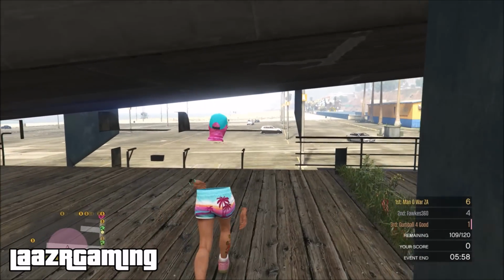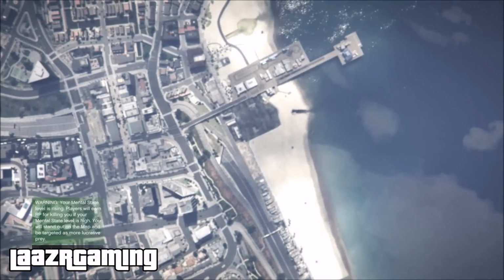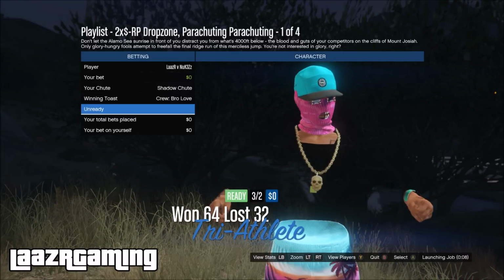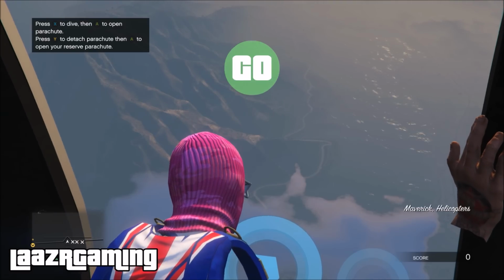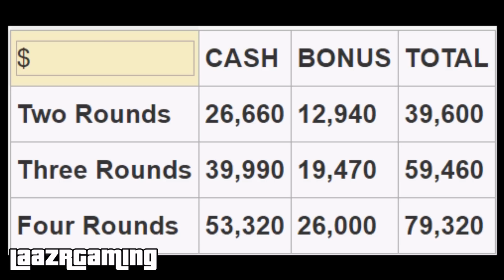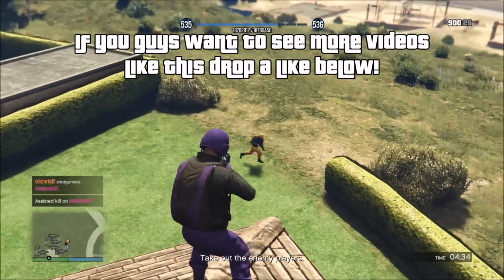GTA 5 Online INSANE UNLIMITED MONEY & RP! Best Fast Easy Money Not Money Glitch PS4/Xbox One/PC 2026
GTA 5 Online INSANE UNLIMITED MONEY & RP! Best Fast Easy Money Not Money Glitch PS4/Xbox One/PC 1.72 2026.

LaazrGaming Presents A Brand "NEW" LEGIT Grand Theft Auto V Online UNLIMITED Money and RP Guide/Method. This is not a "GTA 5 Money Glitch". This is a legit method that will allow you to get AN INSANE average of $155.000 aswell as 15,000 RP from a single game of the new double money playlist which features"DROP ZONE" This method is working after Patches 1.67 for Next Gen ps4 / Xbox one, PC. ps5, xbox series x, xbox series s.